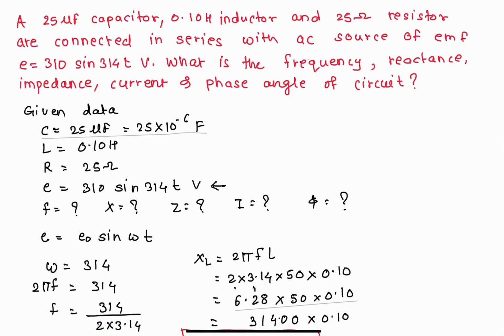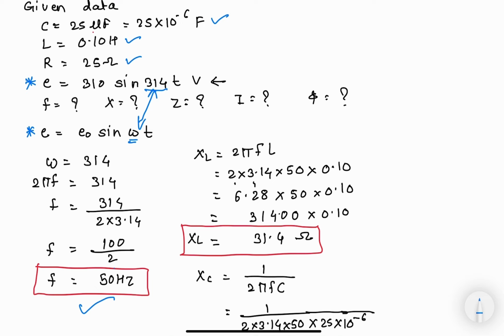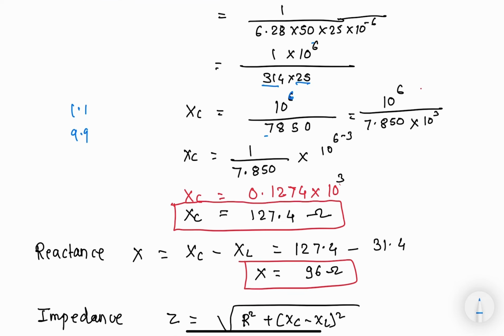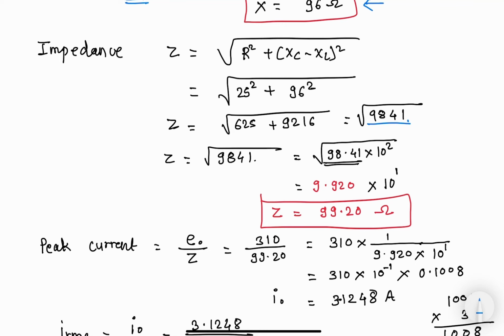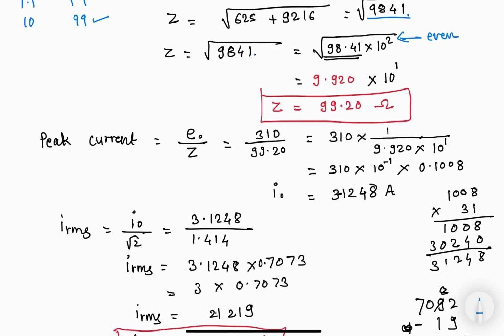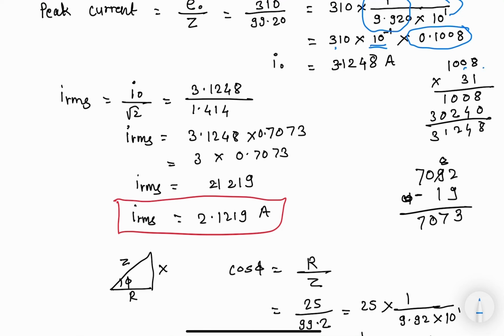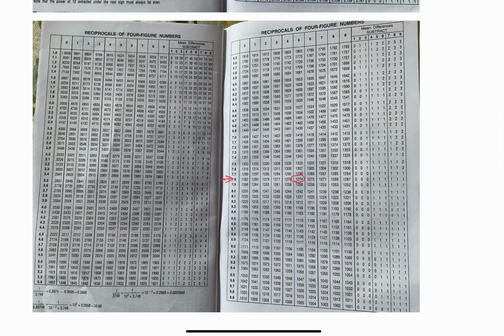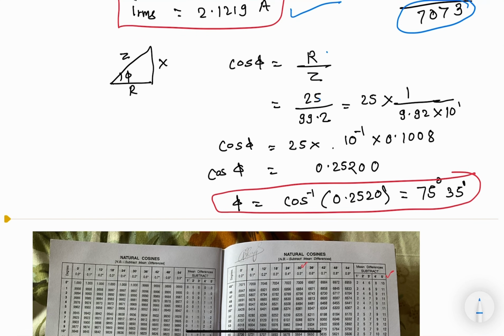How to solve AC circuit numerical using log table